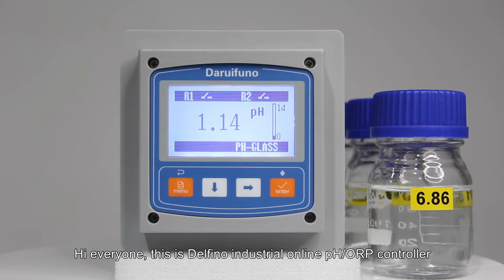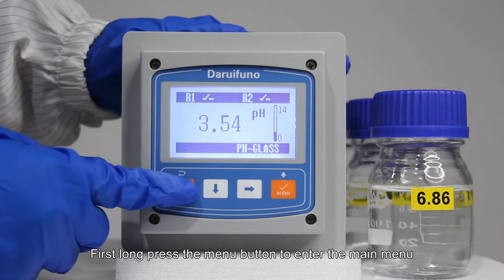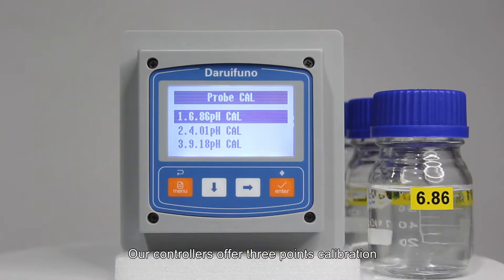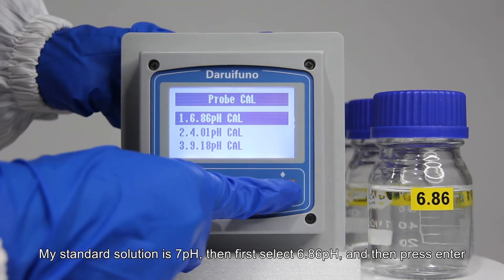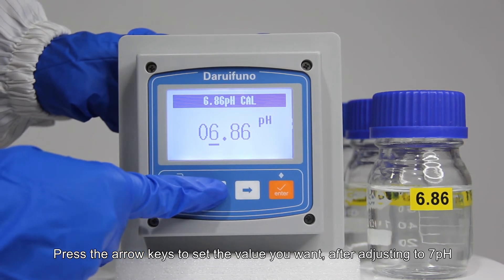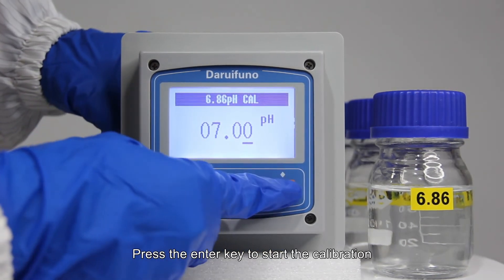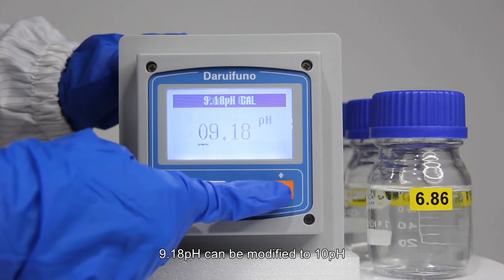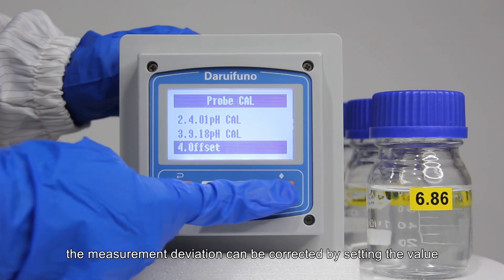How to set the calibration value via the pH/ORP transmitter？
The video shows how to set the calibration value via daruifuno pH/ORP controller. We have three calibration values: 6.86pH, 4.01pH, 9.18pH. The advantage of our controller is that the users can set the calibration values by themselves.